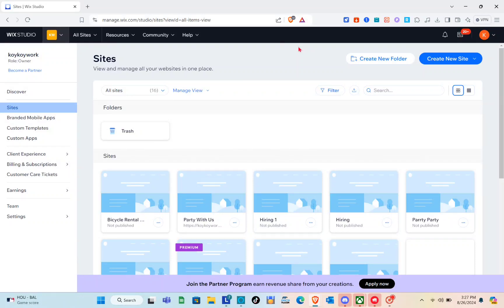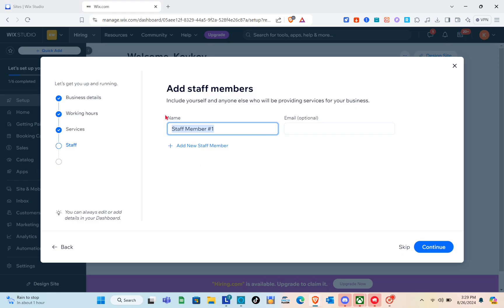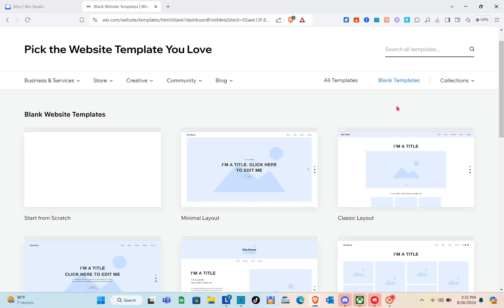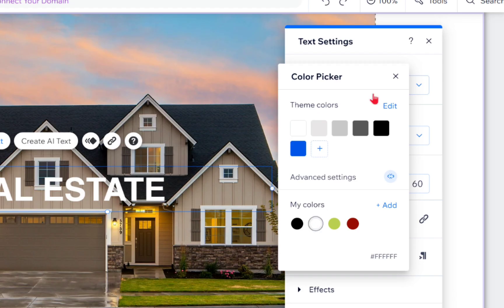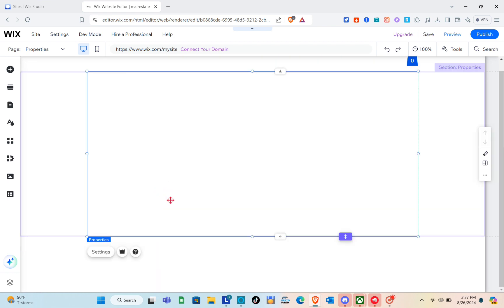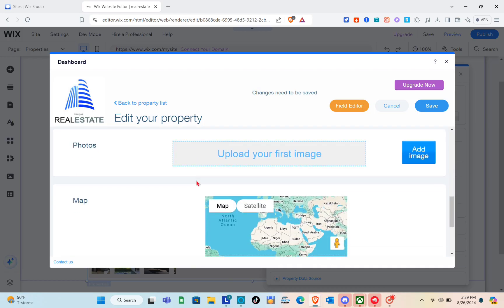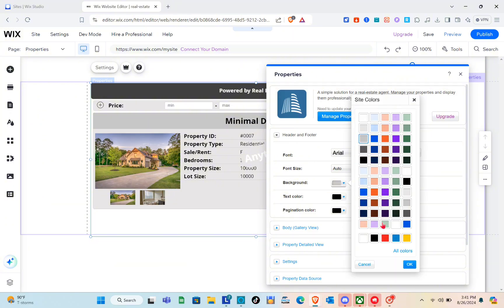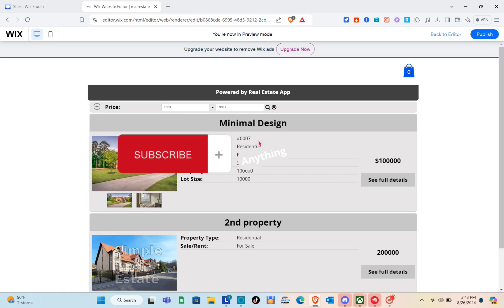How to Build a Real Estate Website on Wix (Full Guide)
How to Build a Real estate Website on Wix. In this video on How to Build a Real estate Website using Wix, we'll show you step-by-step how to create a real estate listing website on Wix. Follow along for a full guide on building your own website!